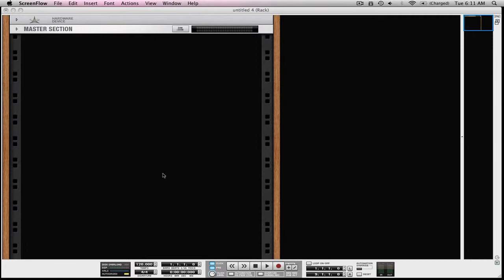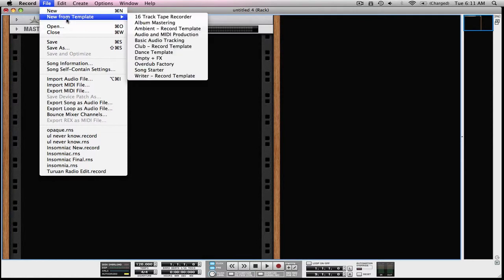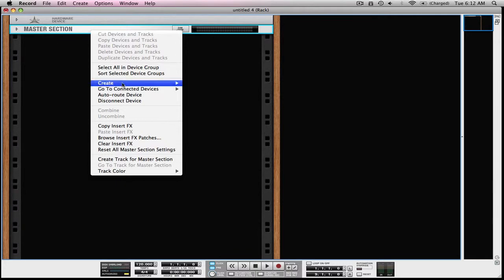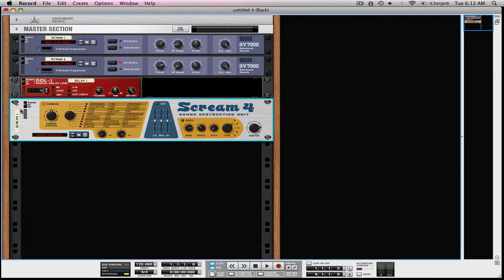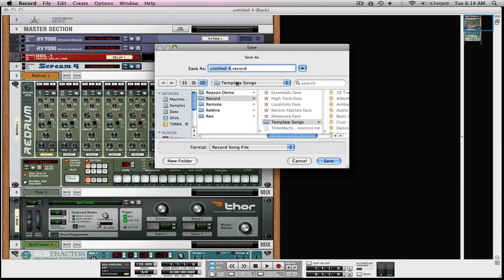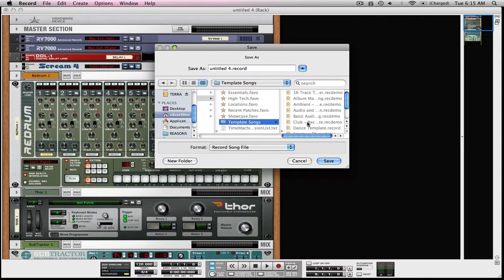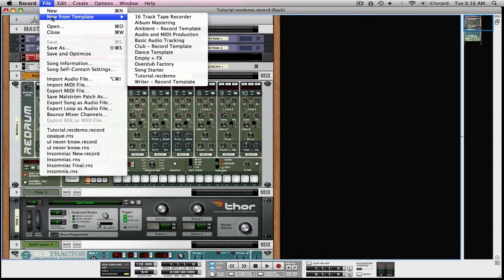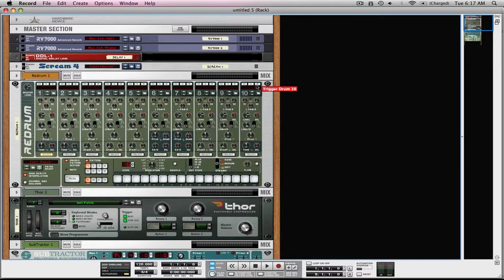Create and Save Templates in Propellerhead Record - Take One with silverfilter EP12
Here's a little tip on how you can create and save your own templates to speed up your workflow and make music in no time :)

For lion and Mountain Lion, please follow the instructions to reveal your library folder

Then follow the instructions in the video again. Hope that helps!